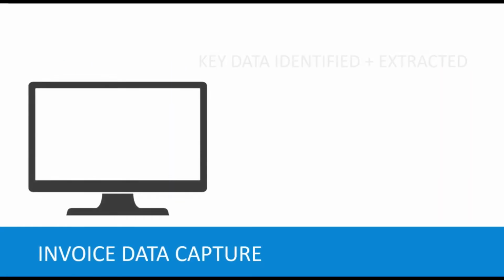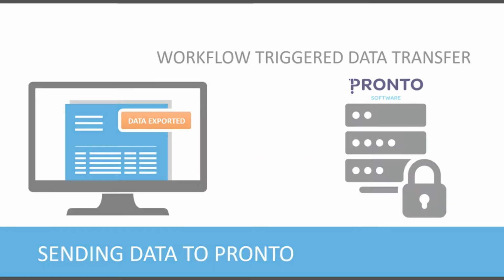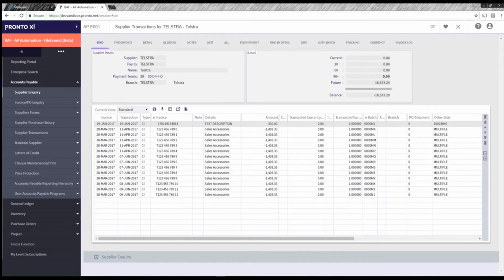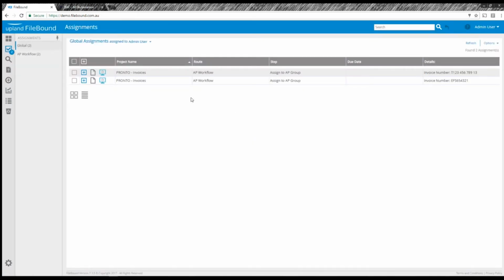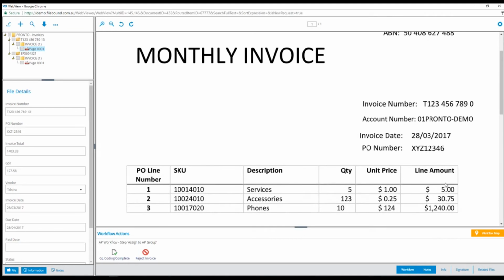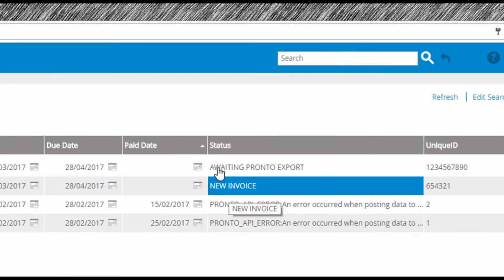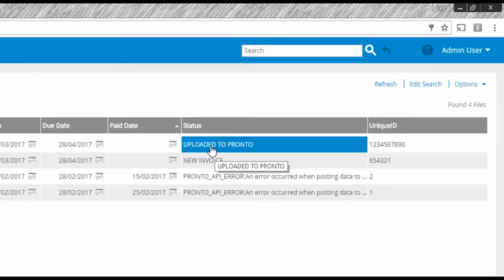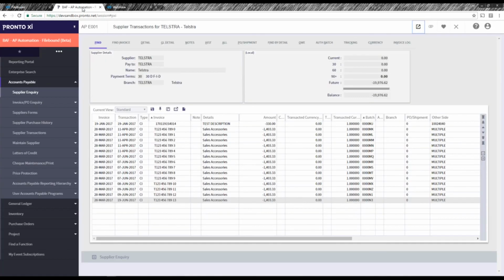Pronto AP Integration using FileBound